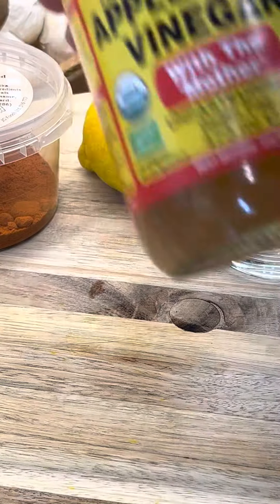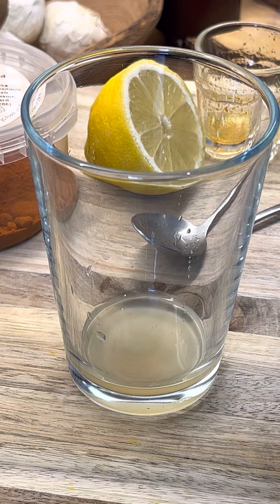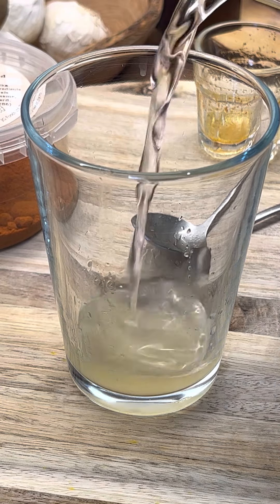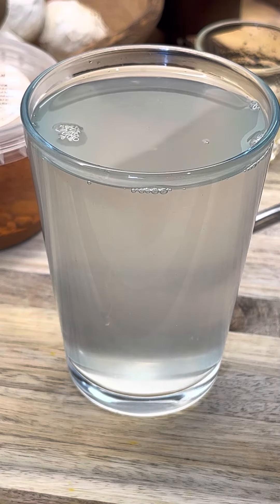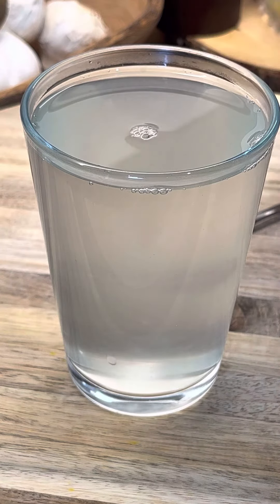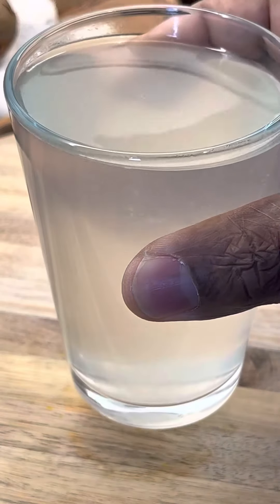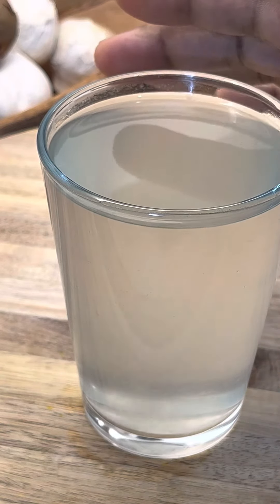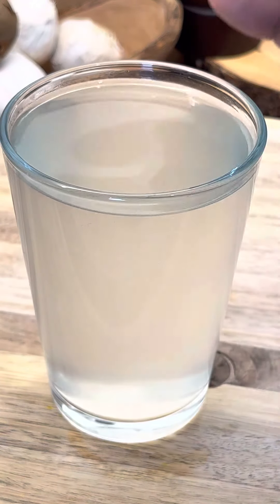How to lose stubborn belly fat- magic fat cutter drink to lose weight fast-5kg A CV and Lemon 🍋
How to lose stubborn belly fat- magic fat cutter drink to lose weight fast-5kg  A CV and Lemon 🍋 drink two times a day one in the morning.
What does thyme tea good for?
Thyme tea is best known for relieving ailments such as colds, flu and tonsillitis, which love to spoil our winters. Rich in phenol, a powerful antiseptic, thyme tea can also help soothe sore throats

howtolosestubbornbellyfat - magic fat cutter drink to lose weight fast-5kg A CV and Lemon 🍋
 for relieving ailments such as colds, flu and tonsillitis